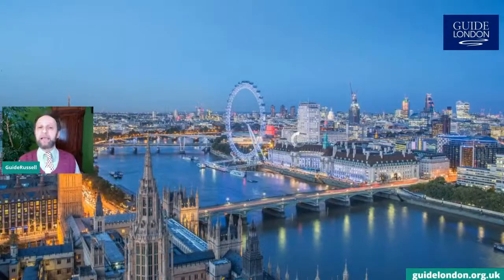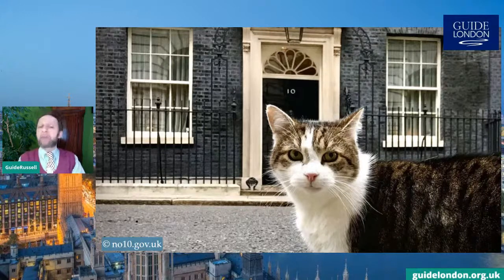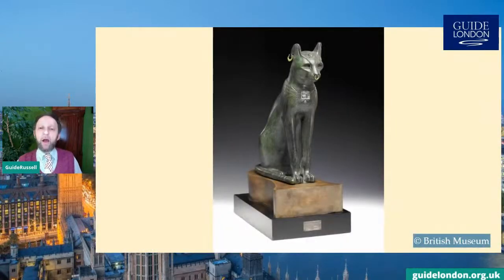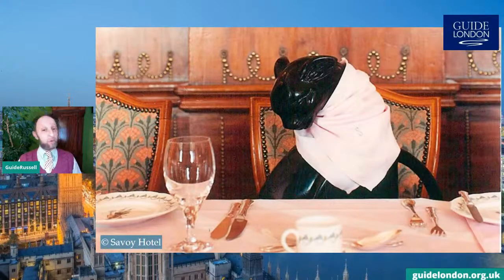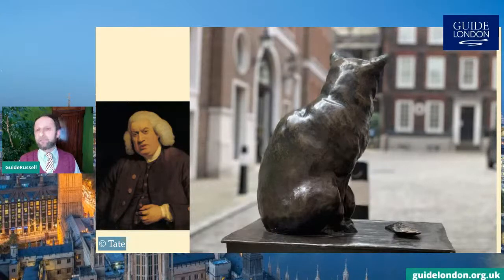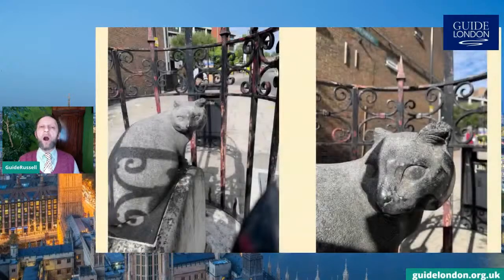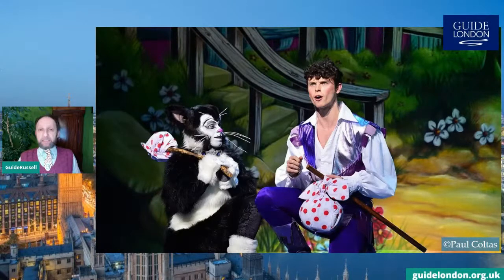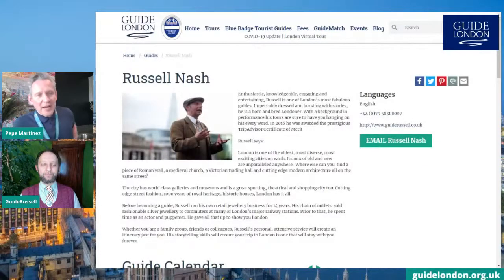The Cats of London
From the top of Highgate Hill to the British Museum, from Fleet Street to one of London’s most famous hotels,  join Guide London member Russell Nash as he goes hunting for Cats.  We will hear stories of cute, real, imaginary, big, small and legendary cats across the city and meet the people who cared for them.